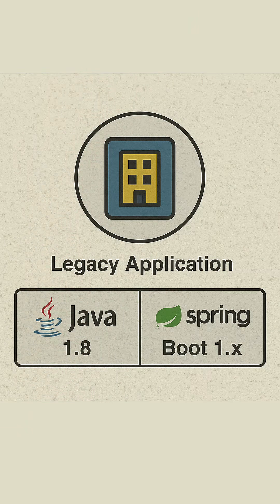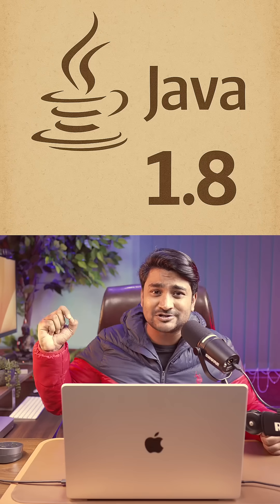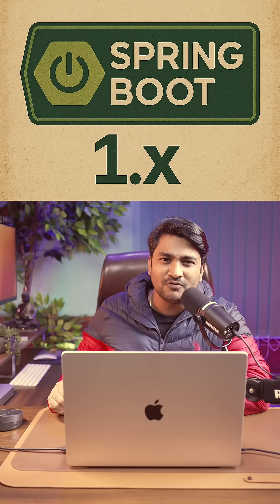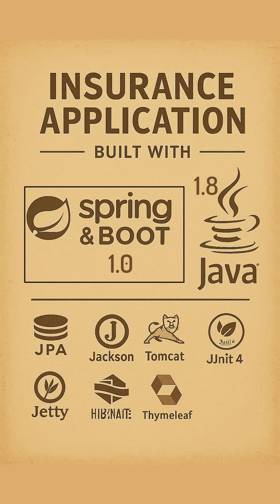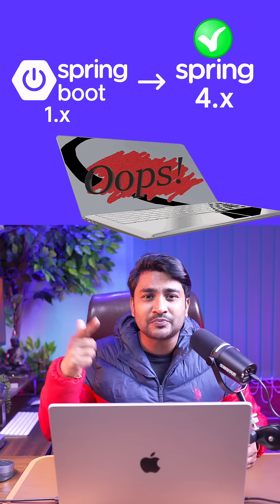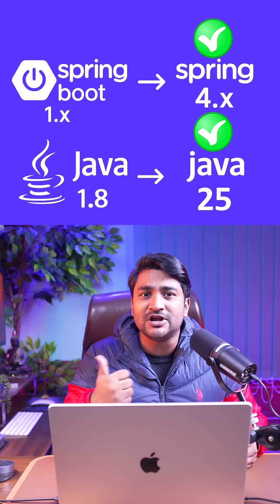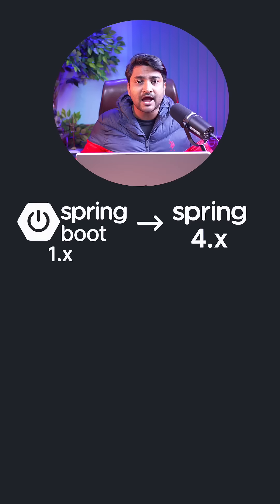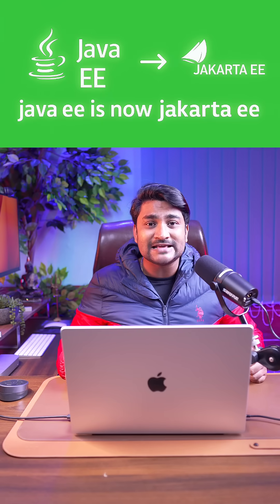Why Upgrading Java Isn’t Easy 😭 | Legacy Stack Pain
Ever wondered why so many companies are still using Java 1.8 and Spring Boot 1.x in 2026? 😭
Upgrading a legacy tech stack isn’t as simple as hitting “Update.” In this short, I break down why upgrading Java versions can cause chaos — from broken dependencies and deprecated classes to the big Java EE → Jakarta EE migration that flipped everything under the hood.

Learn why even big tech teams hesitate to upgrade, how frameworks like Spring Boot 4 and Java 25 changed the game, and what it really takes to modernize an old codebase. 💻🔥

👉 Comment your Java version below!
Are you still on 1.8 or already upgraded to 21 / 25?